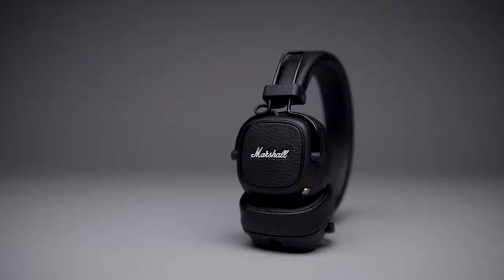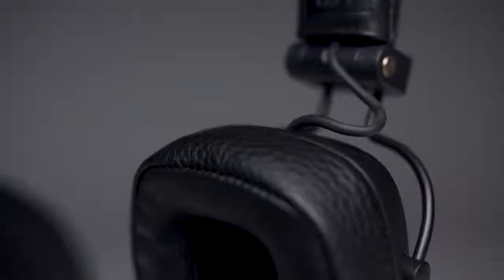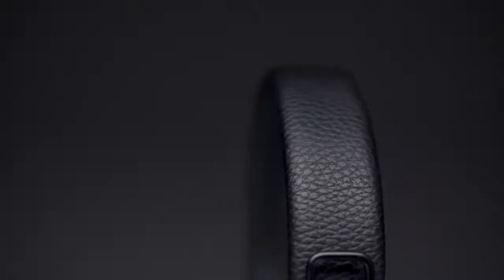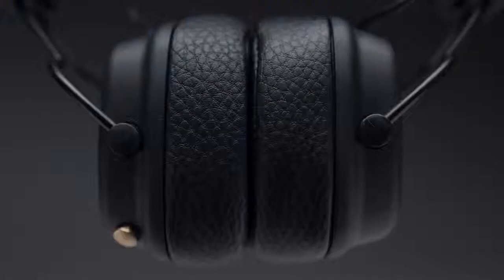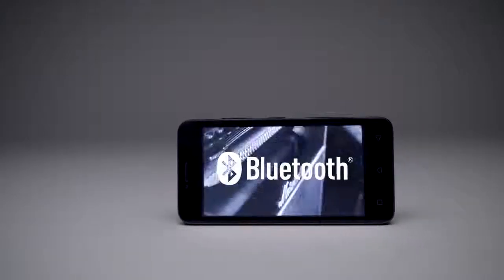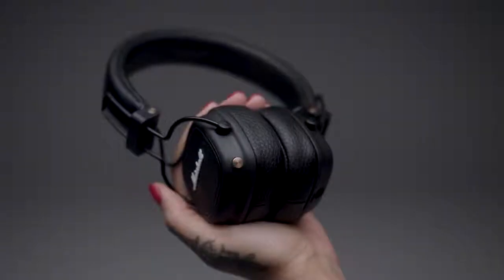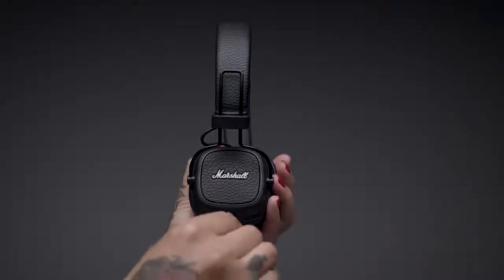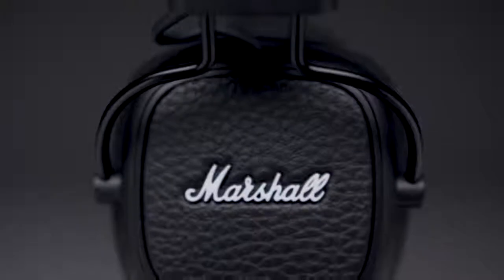Marshall Major III Bluetooth Headphones Full Overview English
Bluetooth aptX

Connect wirelessly to Major III Bluetooth with Bluetooth aptX technology. Not only does Bluetooth aptX play music at a higher bitrate, but it also minimizes audio/video-syncing issues, allowing you to watch movies with perfect lip sync. This also gives you the freedom and convenience to move with 30 feet of wireless listening range.

30+ hours of wireless playtime

Major III Bluetooth keeps the music going strong with over 30 hours of wireless playtime on a single charge.

30+ hours of wireless playtime

Control knob

With the multi-directional control knob you can play, pause, shuffle and adjust the volume of your device, as well as power your headphones on or off. Phone functionality is also included so you can answer, reject or end a call with a few simple clicks.